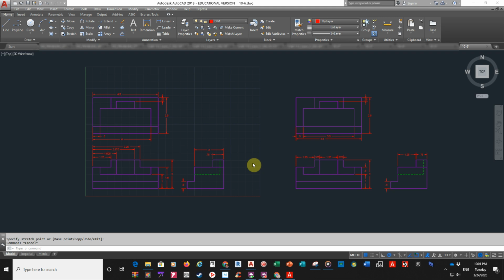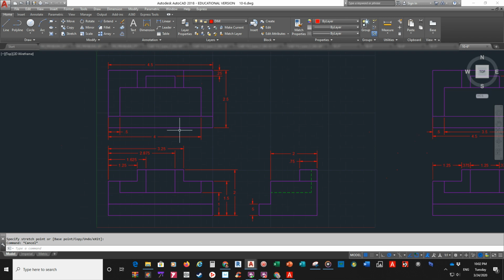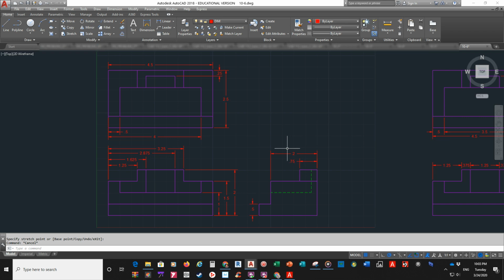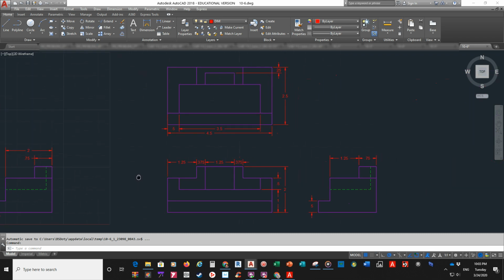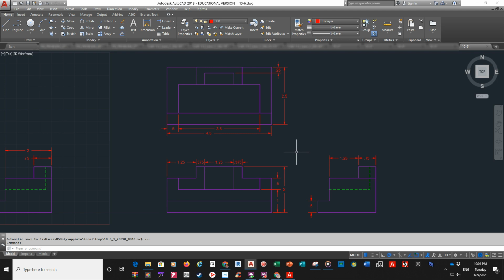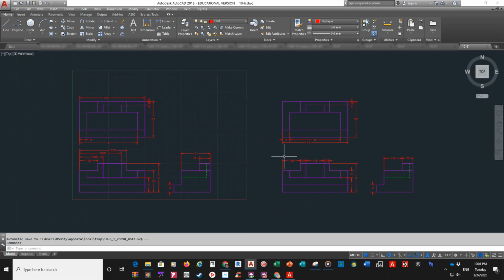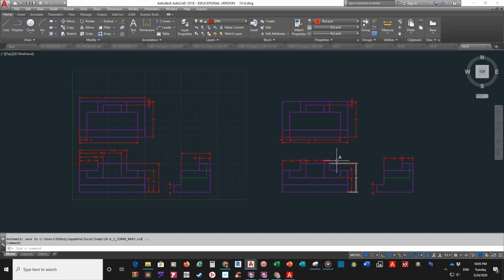continuous versus baseline dimensioning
This video shows some proper dimensioning techniques as well as the difference between baseline and continuous dimensioning styles.  Baseline takes up more space but creates less chance for errors in reading the dimensions.  Continuous takes less space and is cleaner but can cause errors to happen while making the part.